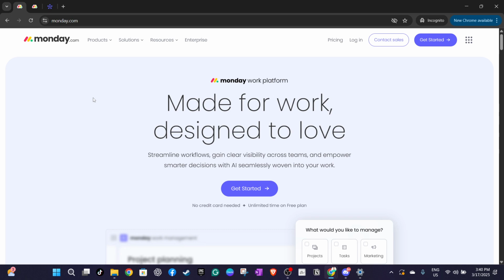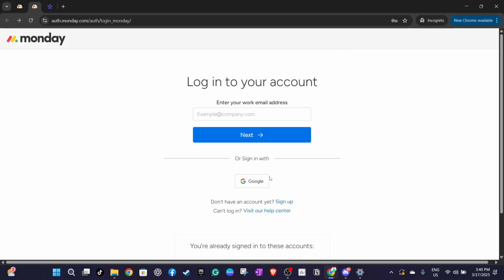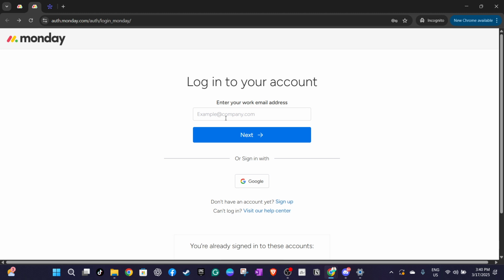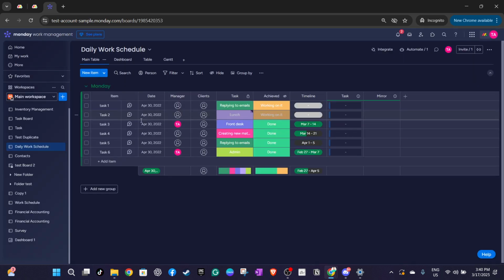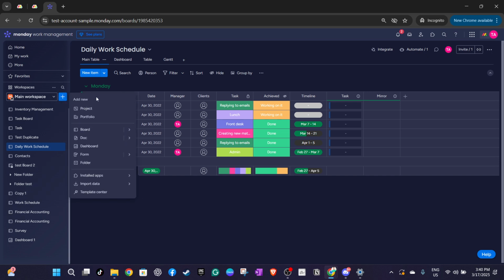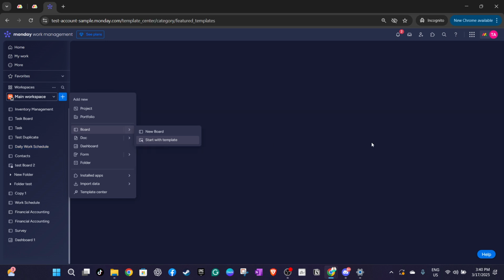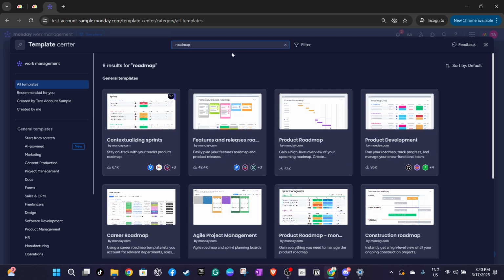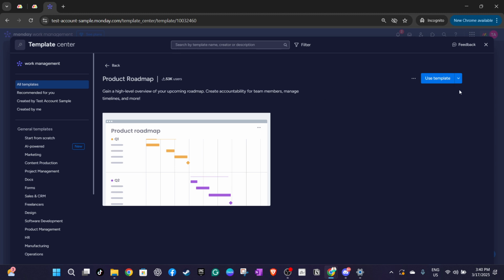How to Create a Roadmap on Monday.com [2025 Full Guide]